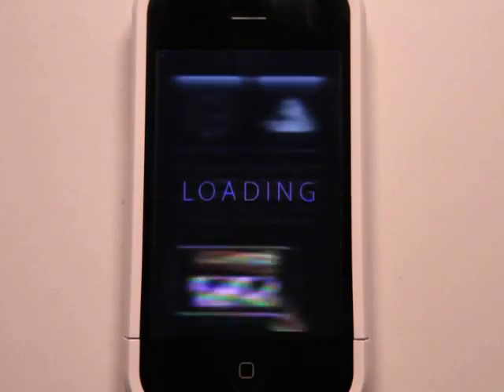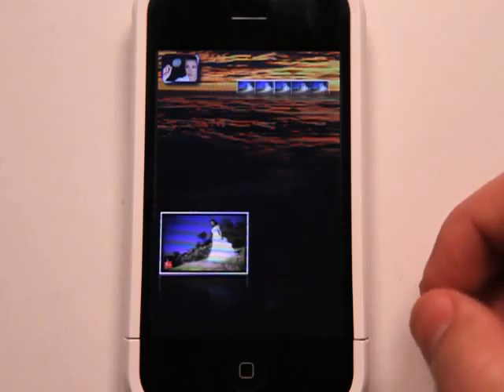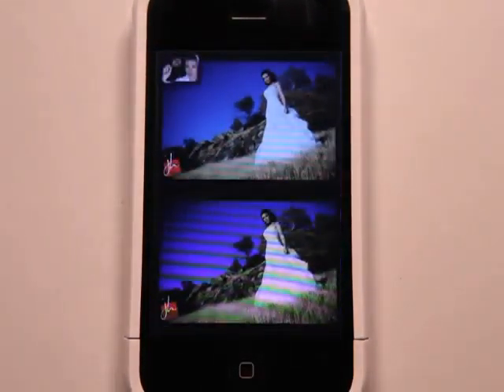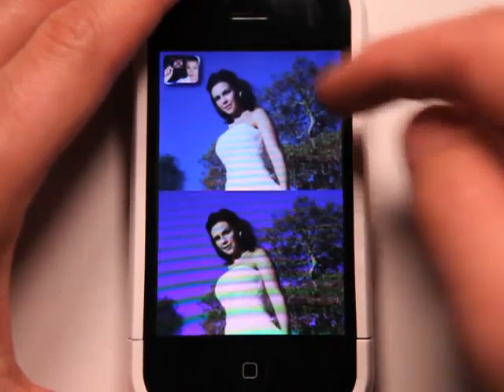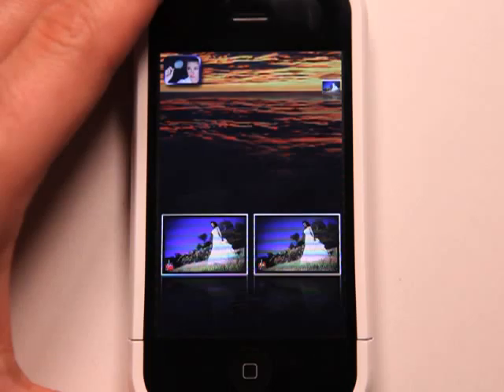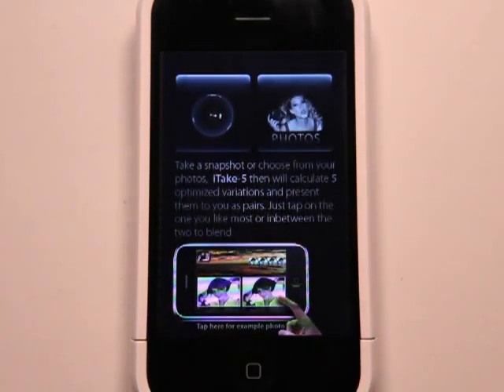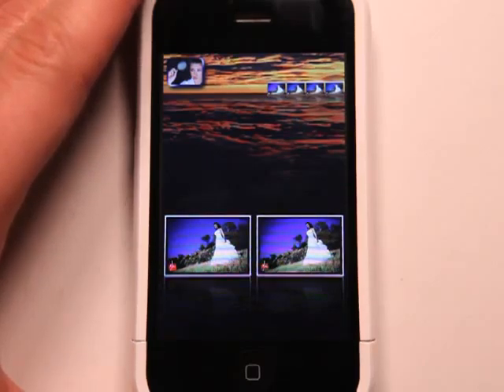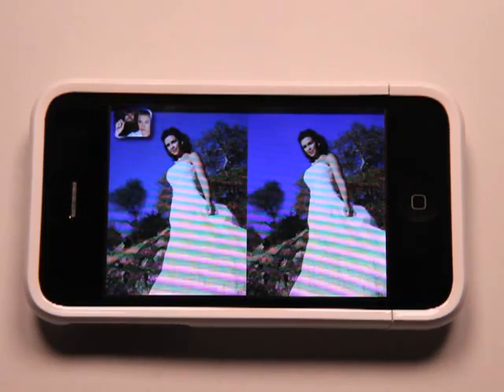iTake-5 iPhone App Review - TheAppPodcast.com